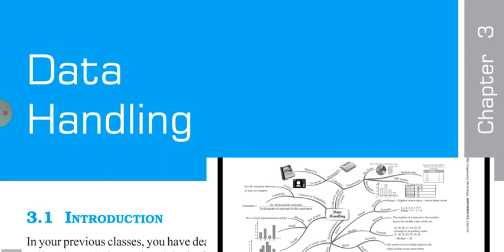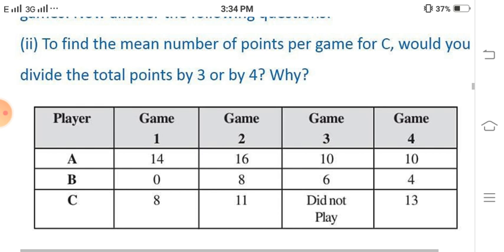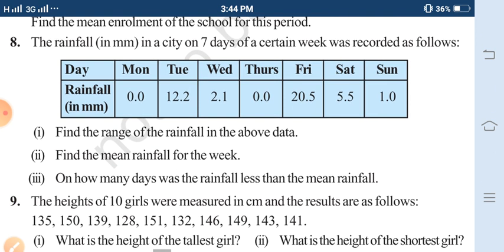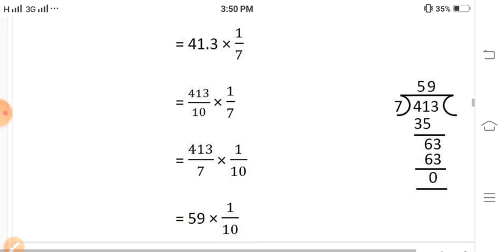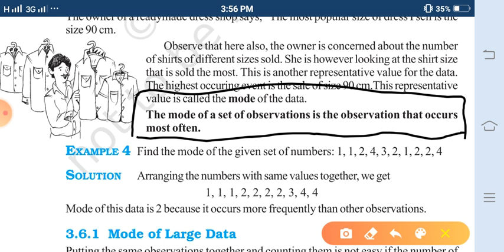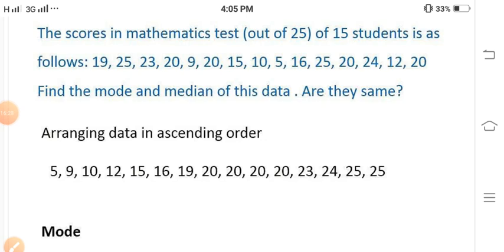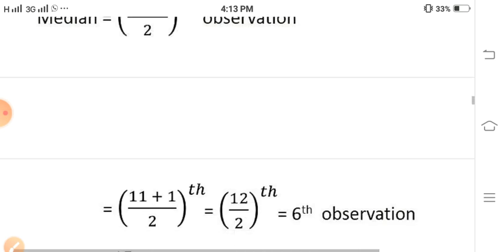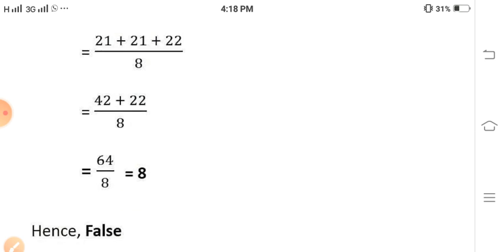Maths class 7 chapter 3 Data handling video 2